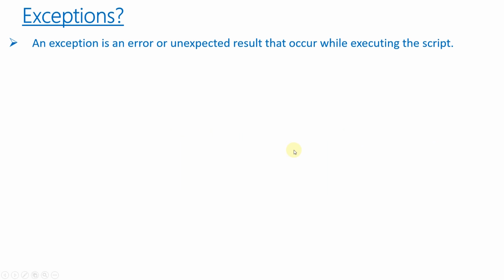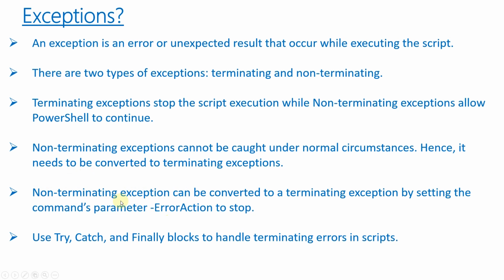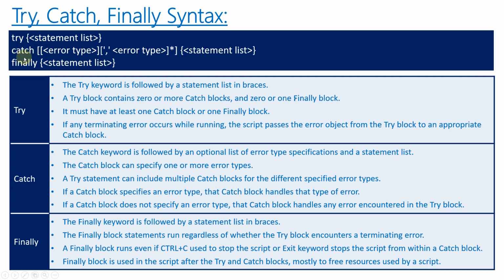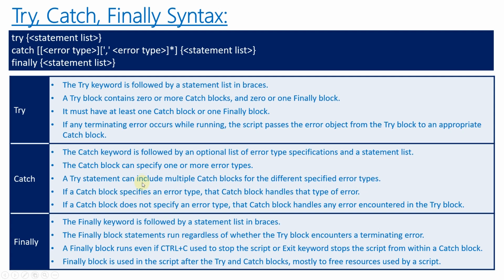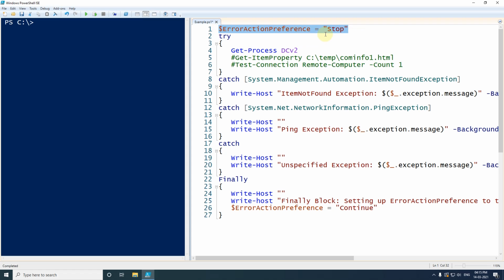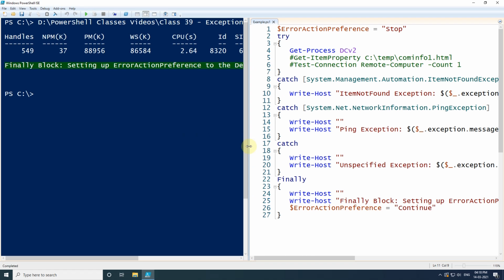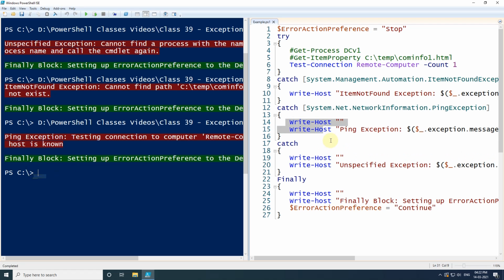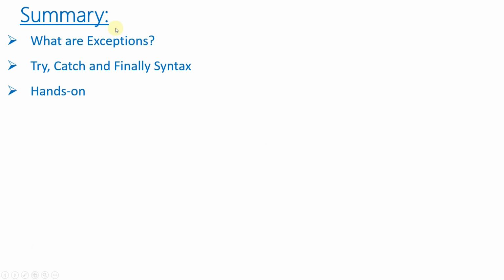Exception Handling - PowerShell Tutorial - Class 39